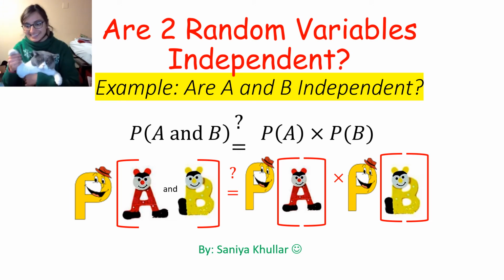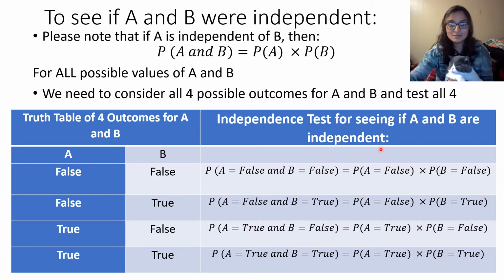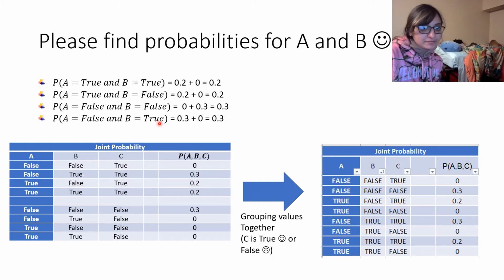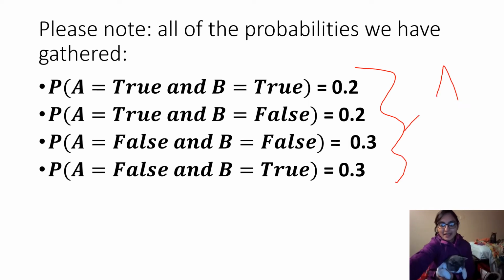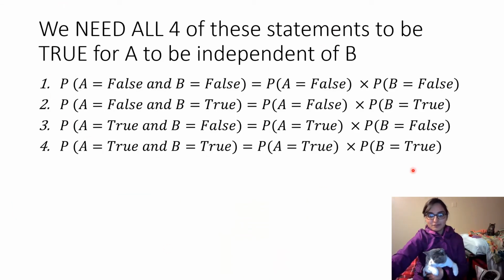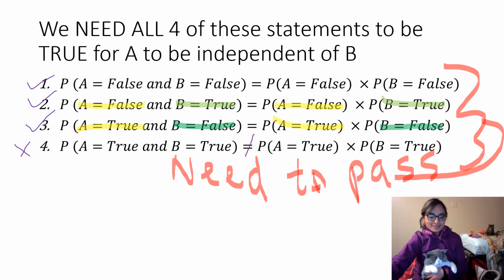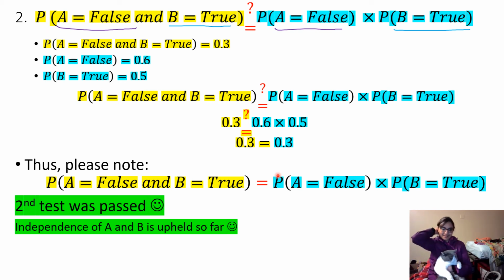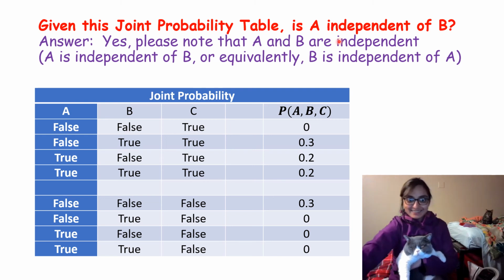Testing Independence of 2 Random Variables Using Probability (are A and B independent?)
In this video, Saniya goes over how to test if 2 random variables (like A and B) are independent.  Please do see and reach out with any and all questions.  :)